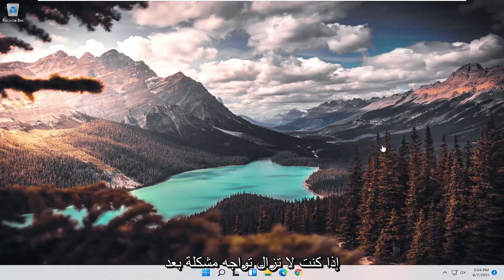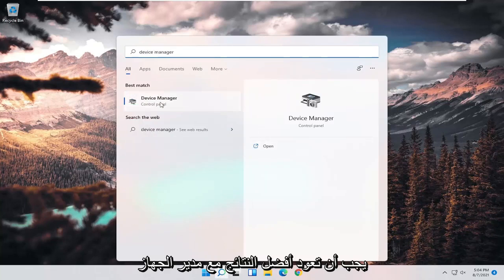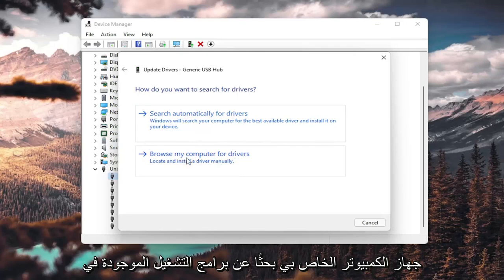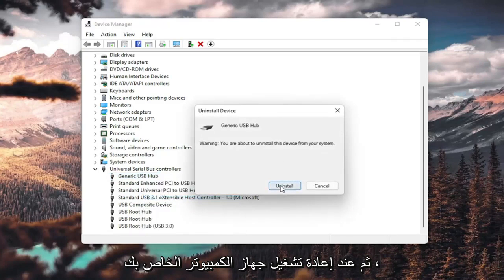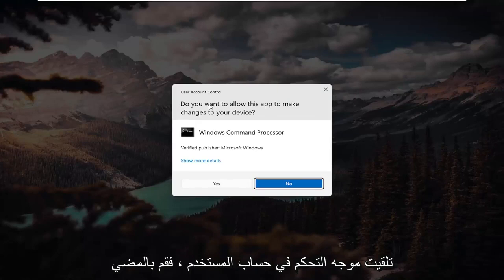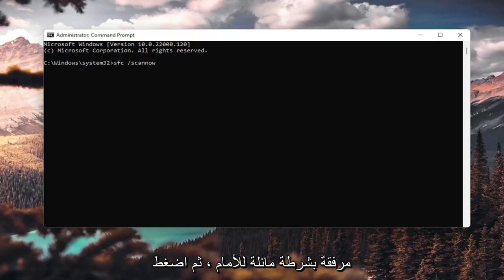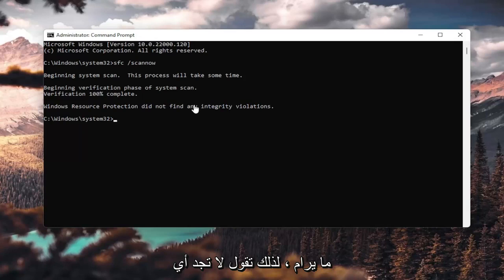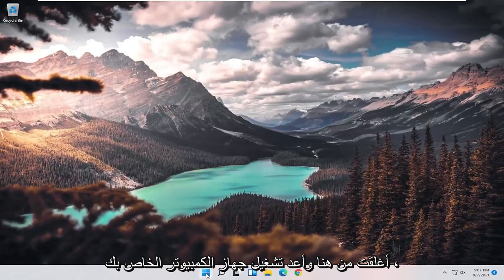حل مشكلة USB Device is Not Recognized بسهولة جدا وبدون برامج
جهاز USB غير معترف به Windows 11 Fixed | كيفية إصلاح محرك أقراص فلاش USB غير معروف بسرعة.

USB هي تقنية معتمدة على نطاق واسع تسمح لنا بتوصيل الكثير من الأجهزة بأجهزة الكمبيوتر الخاصة بنا كل يوم. على الرغم من أنه من السهل جدًا إعداده ، إلا أنه في بعض الأحيان لا يقتصر الأمر على التوصيل والتشغيل. ماذا تفعل عندما لا يظهر محرك USB الخاص بك؟

يمكن أن يحدث هذا بسبب عدة أشياء مختلفة مثل محرك أقراص USB المحمول التالف أو الميت ، والبرامج وبرامج التشغيل القديمة ، ومشكلات التقسيم ، ونظام الملفات الخاطئ ، وتعارضات الأجهزة. تتطلب الأسباب الأخرى مثل الأجهزة المعيبة أو وحدة التحكم في النظام الميت أو منافذ USB مساعدة احترافية من الشركة المصنعة للجهاز أو فني كمبيوتر معتمد.

المشكلات التي تم تناولها في هذا البرنامج التعليمي:
جهاز USB لم يتعرف على نظام التشغيل windows 11
جهاز USB لم يتم التعرف على النوافذ
لم يتم التعرف على جهاز USB بعد تحديث Windows 11
جهاز USB لم يتعرف عليه windows
جهاز USB لم يتعرف عليه Windows 11
جهاز USB لم يتعرف على رمز الخطأ 43
جهاز USB غير معروف الإصلاح
جهاز USB لم يتم التعرف على محرك أقراص فلاش
لم يتم التعرف على جهاز USB للماوس
لم يتم التعرف على جهاز USB للطابعة
جهاز USB غير معترف به لإصلاح نظام التشغيل windows 11
جهاز usb لم يتعرف على كمبيوتر محمول hp
جهاز USB غير معروف كيفية الإصلاح
جهاز USB لم يتم التعرف على سماعات الرأس
جهاز USB لم يتعرف على طابعة hp
جهاز USB غير معروف كيفية حلها